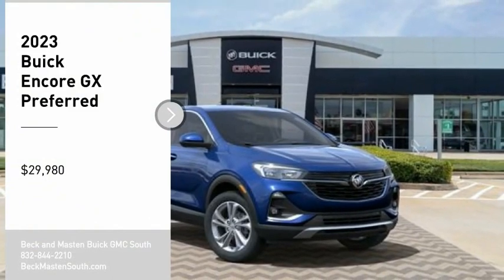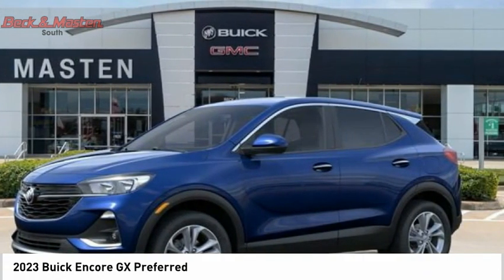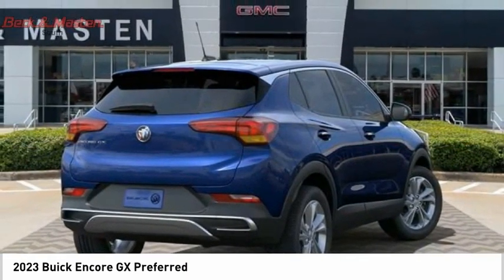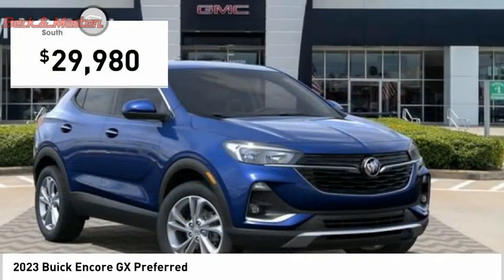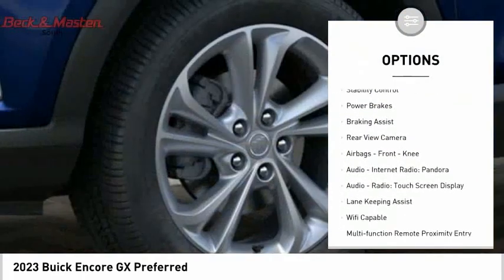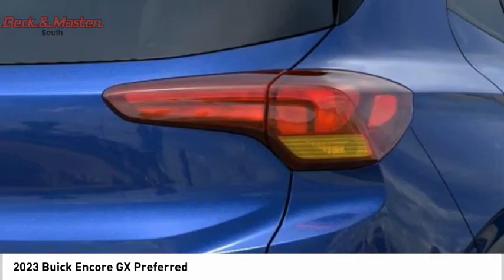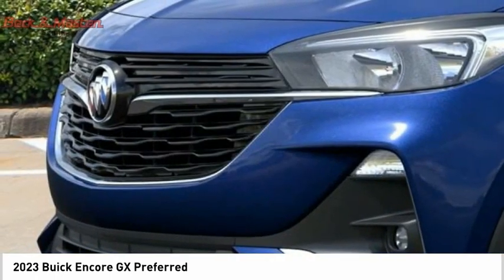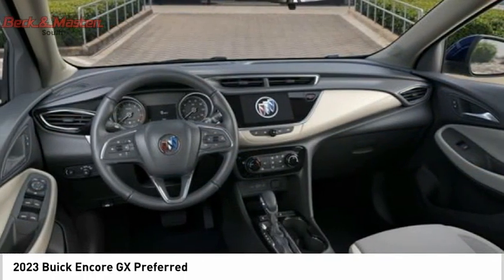2023 Buick Encore GX B071998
2023 Buick Encore GX Preferred

This Vehicle is a Buick Encore GX Preferred from 2023, boasting a 1.2 Liter 3 Cylinder Turbocharged engine with FWD. It has an exterior color of Sapphire Metallic and an interior color of Whisper Beige With Ebony Interior Accents. It has a crash test rating of 5 out of 5 stars and features such as Touch Screen Display, Bluetooth audio connection, Hill Start Assist, Bluetooth Phone Connectivity, and leather seats. This Vehicle is sure to make an impression on all who see it!